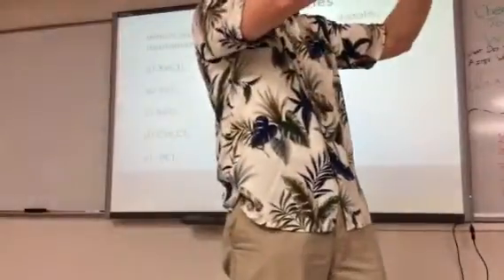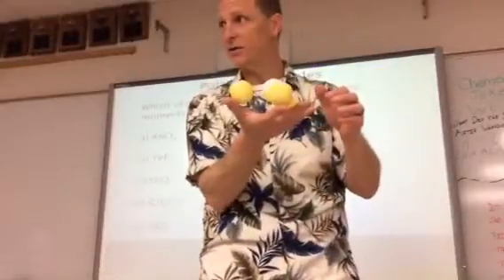3/31/16 part 1